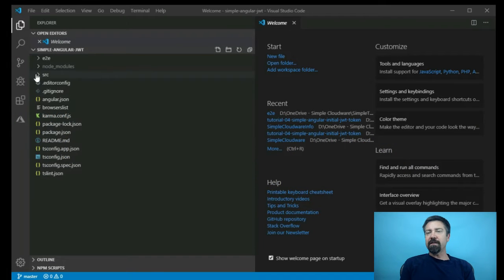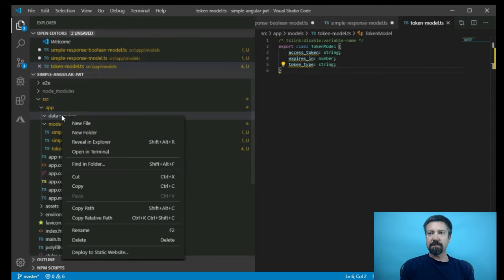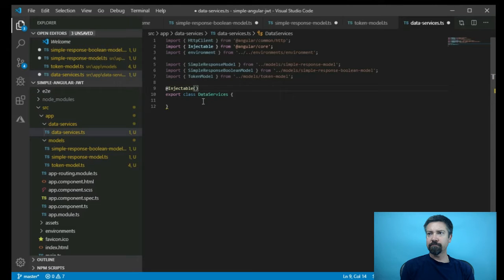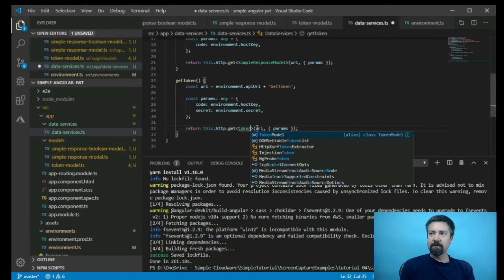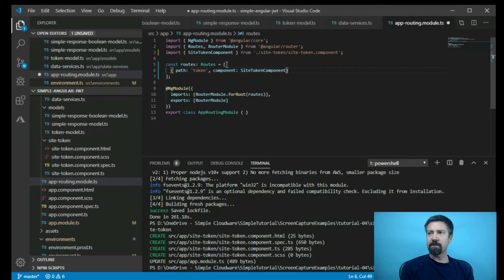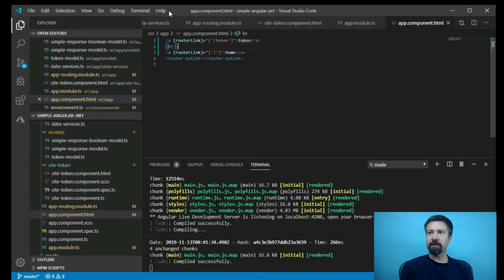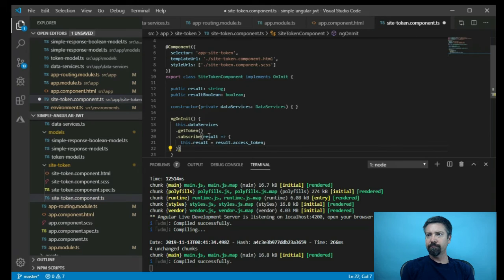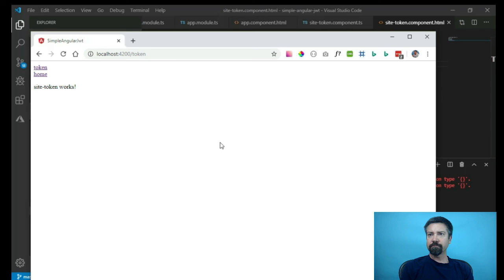JWT DEMISTIFIED By Following This Simple Pattern Using VS Code Angular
In this video we create a JWT Token and call an API using this token.

Hardware Suggestions